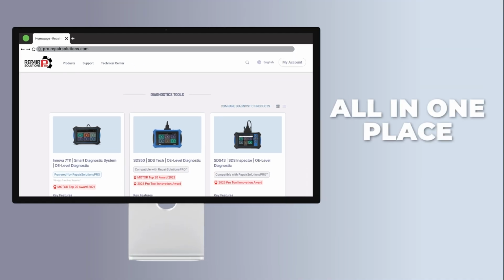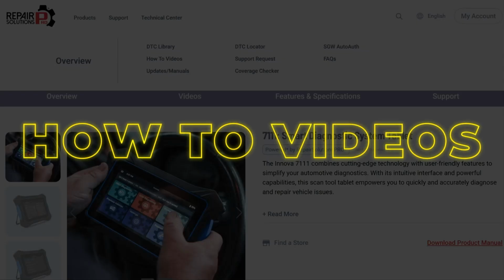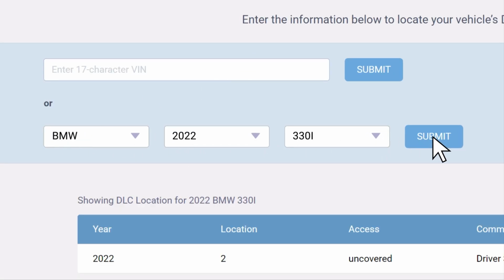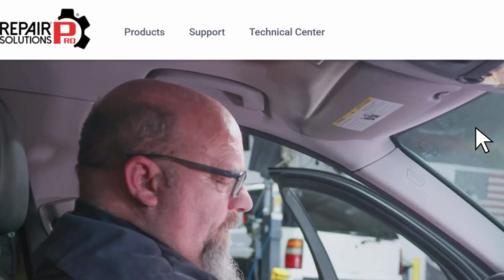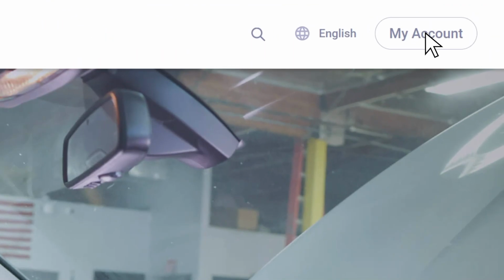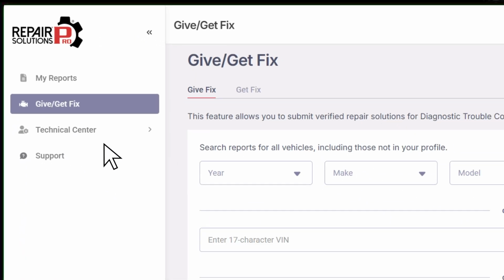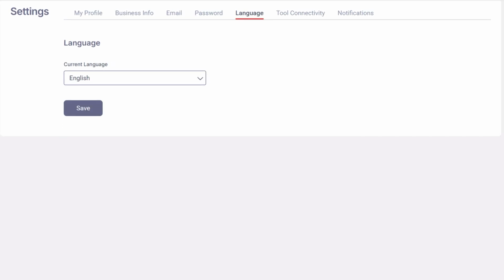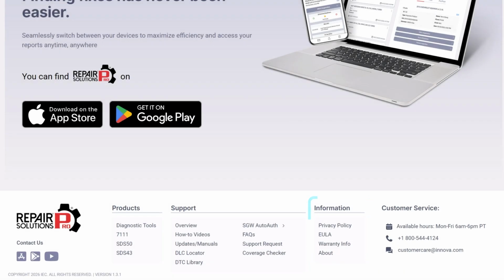Exploring the RSPRO website | For First-time Users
Learn how to use the RepairSolutionsPRO (RSPRO) website and unlock powerful diagnostic resources built for professional technicians.

This video guides first-time users through key features, support tools, and technical resources to help you diagnose smarter, work faster, and make confident repair decisions.

Ideal for automotive technicians, repair shops, and anyone getting started with RSPRO.